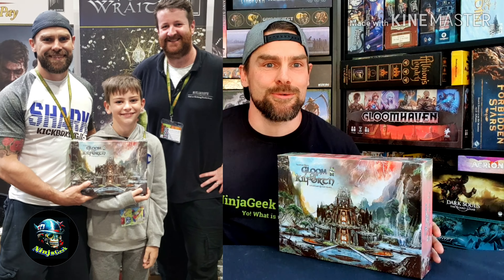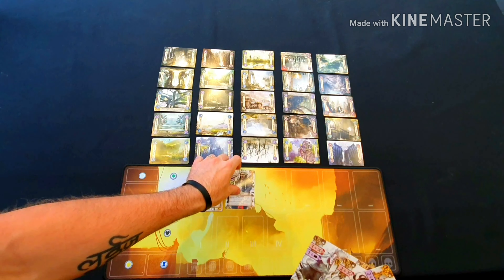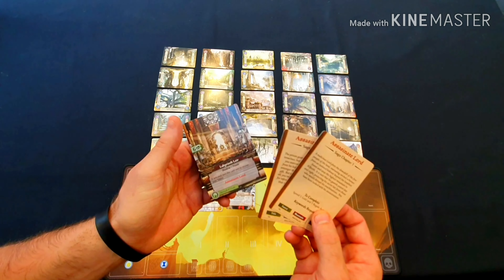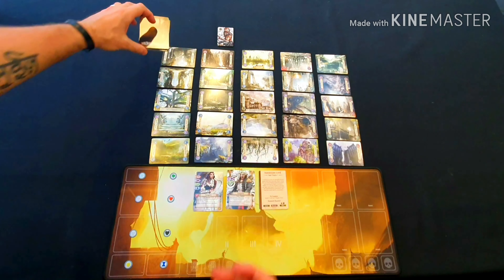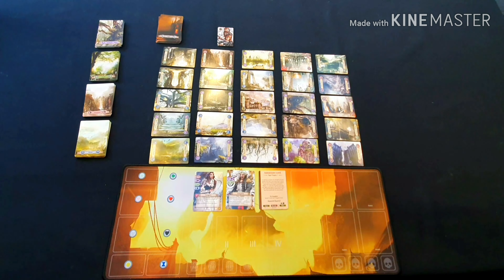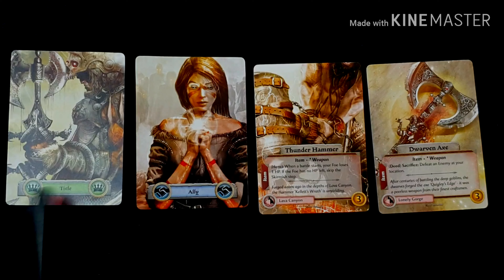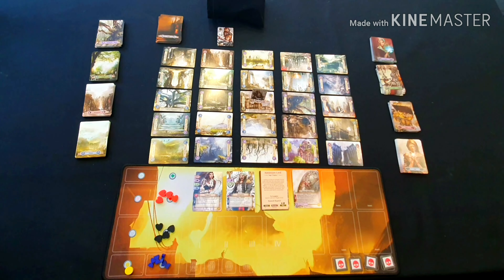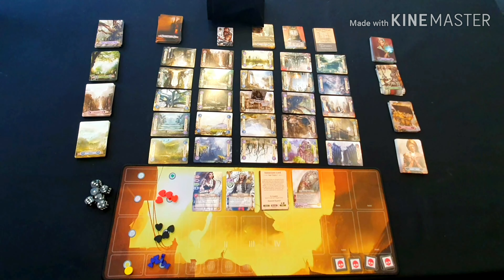Gloom of Kilforth: Components and Set Up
NinjaGeek Games unboxes Hall or Nothing productions Gloom of Kilforth with a solo game set up alongside a detailed content review of the cards. Want to know all the different components in the box?, then take a look at this episode!